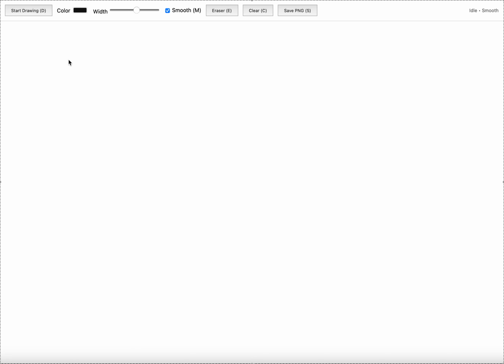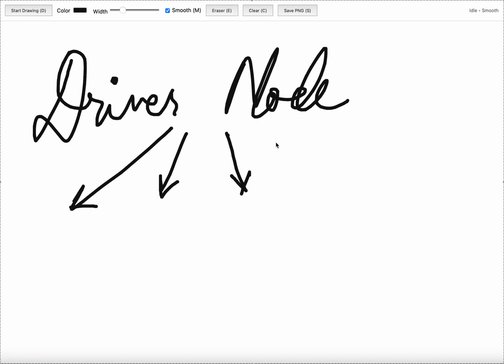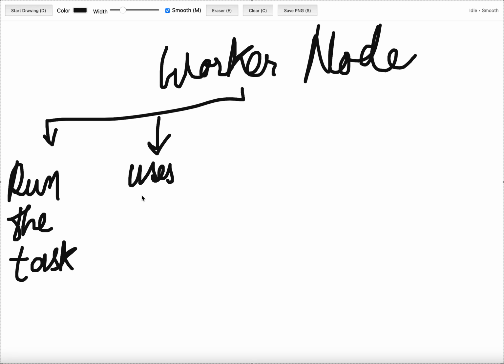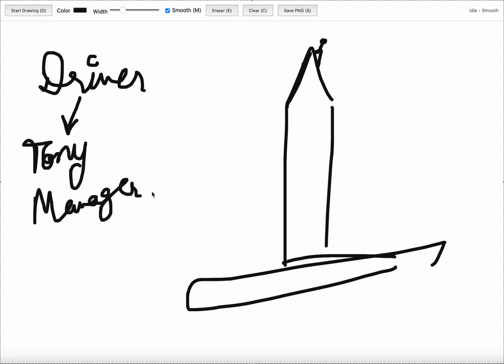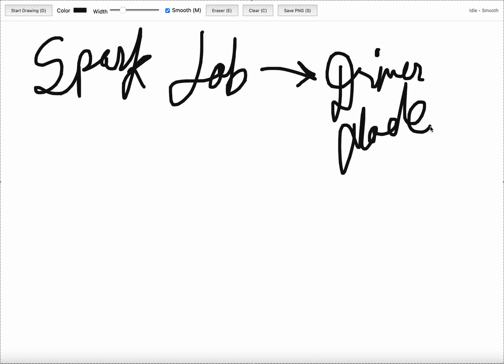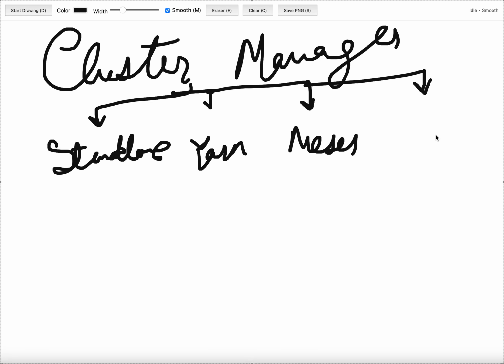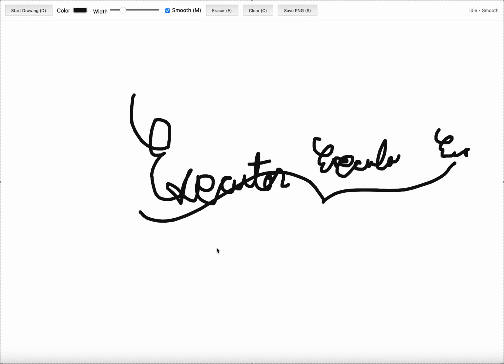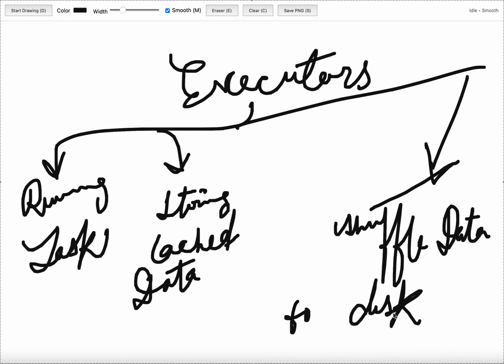Spark Executors, Cores, Partitions & Tasks Explained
Confused about how executors, cores, partitions, and tasks work in Apache Spark? 🤔
In this video, I break it down step by step — from cluster nodes all the way to task execution — so you can finally understand:
What Spark executors are and how they run on cluster nodes
How many cores per executor you should assign
The relationship between partitions and tasks
How parallelism is actually calculated in Spark
Why shared nodes and resource allocation matter for performance
By the end, you’ll clearly see the full picture:
👉 Node → Executor → Core → Task ↔ Partition → Parallelism → Performance
This is a must-watch if you want to tune Spark jobs for speed and efficiency. 🚀